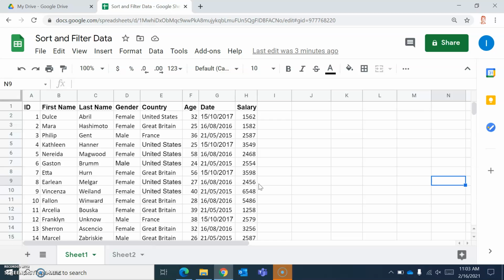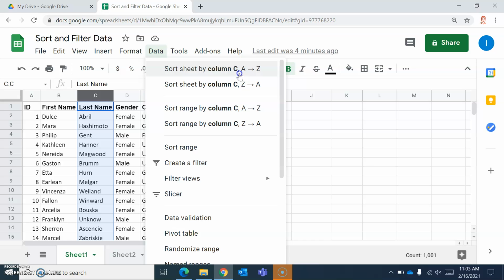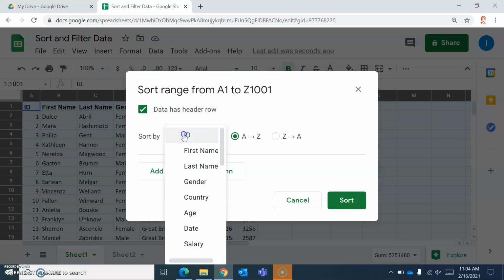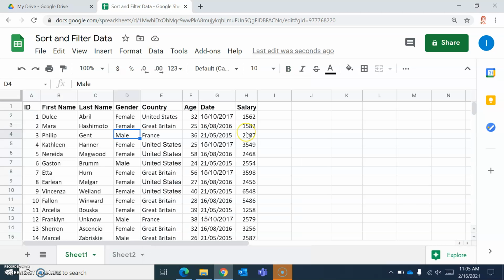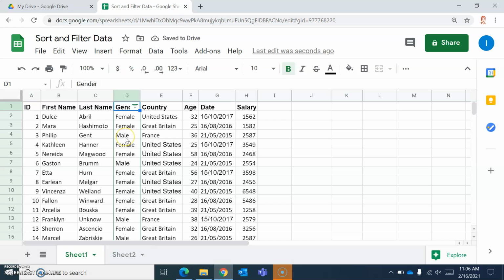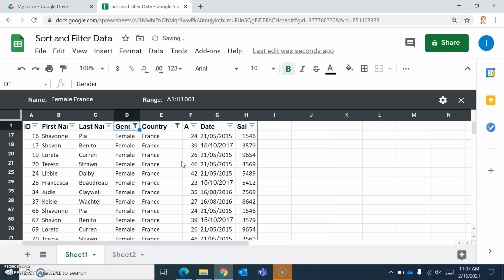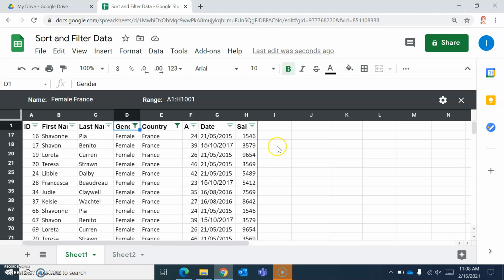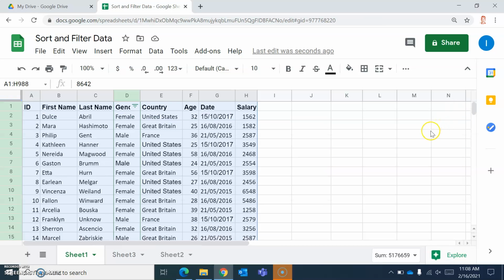15 Google Sheets Sort and Filter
Google Sheet Series #15 - Short video tutorial on how to sort and filter a data set... Quick and Easy.